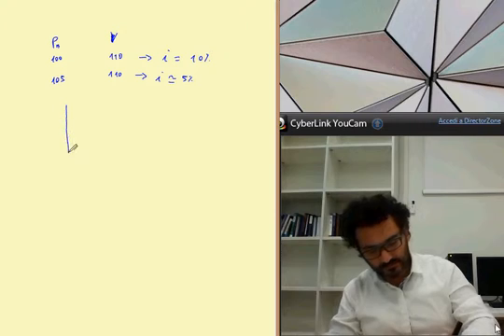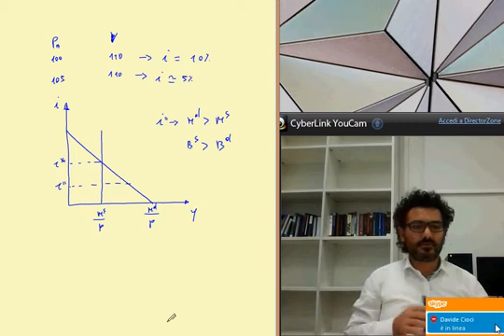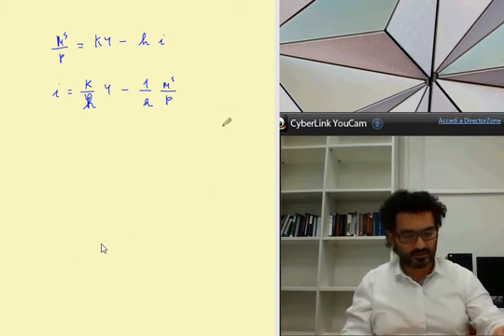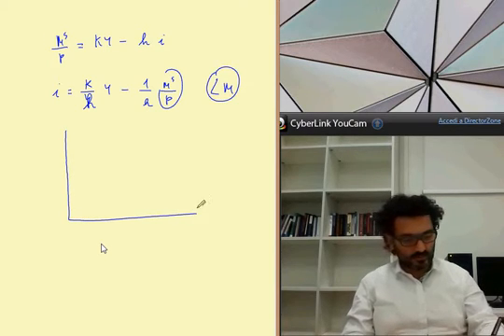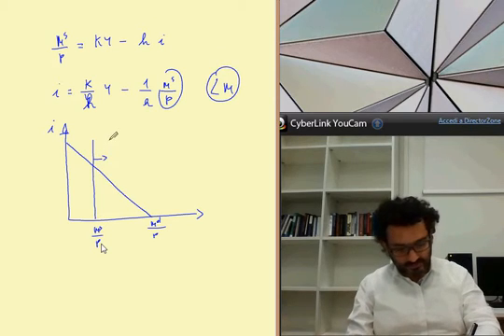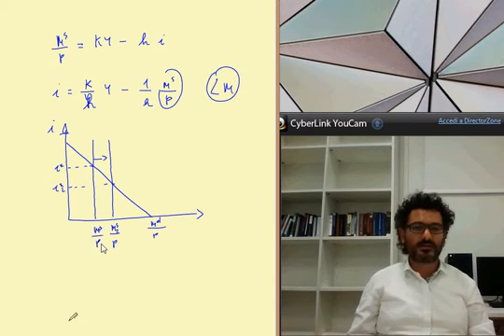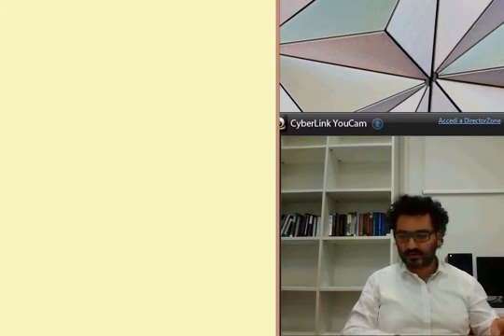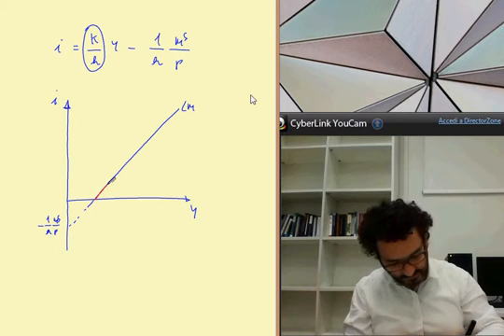Introduction to Advanced Economics Lecture 3 - Part 2